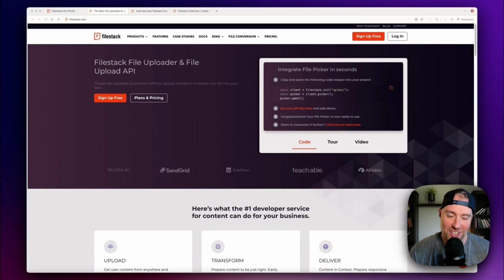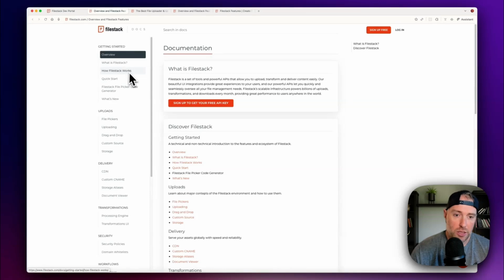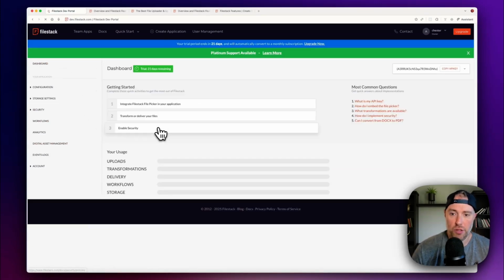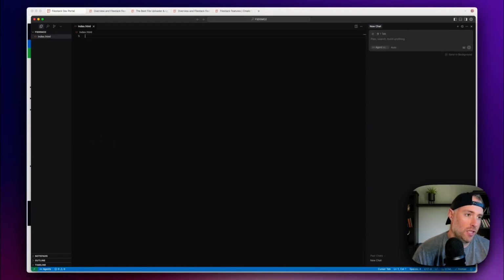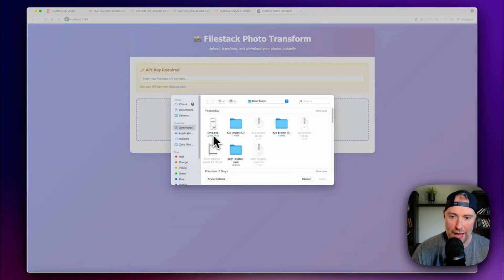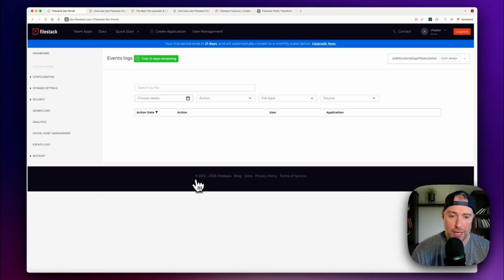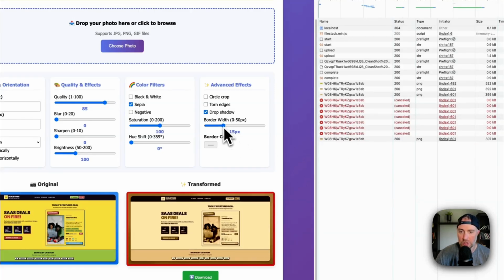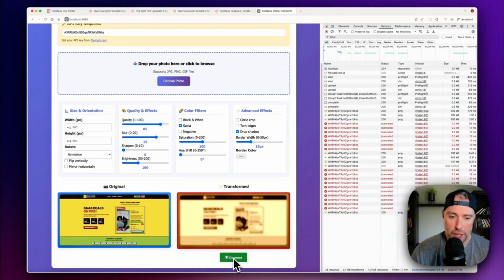Automate Image Processing with FileStack (Full Tutorial)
Tired of slow, manual image edits? In this video, I’ll show you how to automate image processing with FileStack, a powerful AI + low-code platform built for developers, marketers, and creators.

You’ll learn how to:
- Upload & transform images instantly with FileStack’s API
- Apply 40+ edits like resize, crop, blur, watermark & filters
- Build a simple app from scratch using just one HTML file
- Automate workflows that scale image processing in minutes

Whether you’re a developer, designer, or agency, FileStack makes it easy to save time, reduce complexity, and scale image management.

📌 Sample code in comments
00:00 Introduction
01:02 Overview of Filestack features
01:41 Building the app
03:21 Setting up the dev environment
04:05 Implementing Filestack API
04:42 Testing
05:44 Advanced transformations and filters
08:26 Conclusion